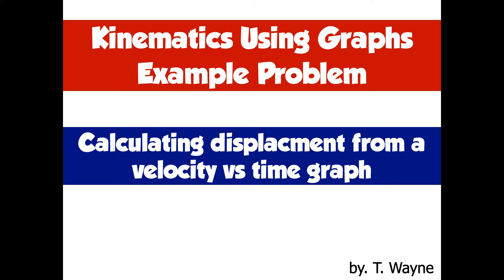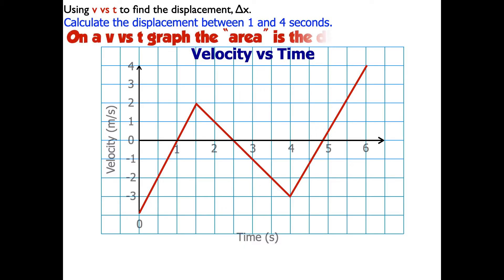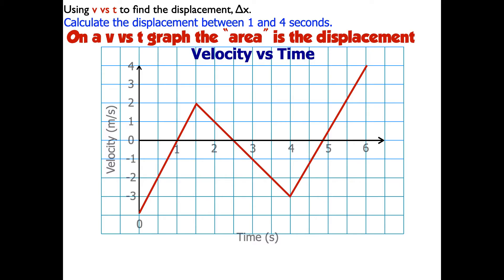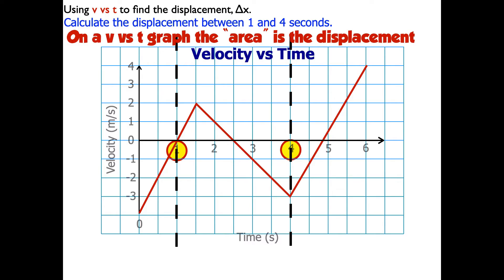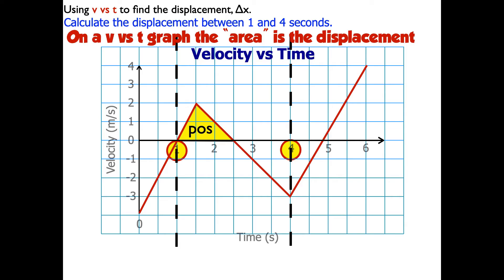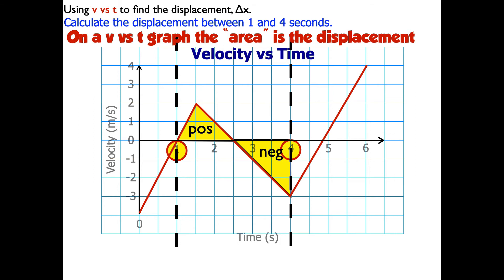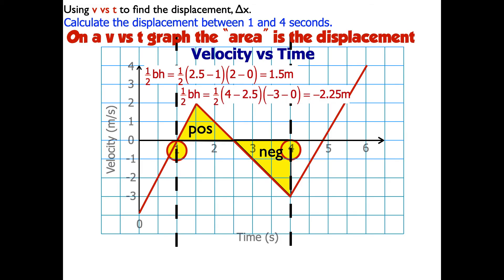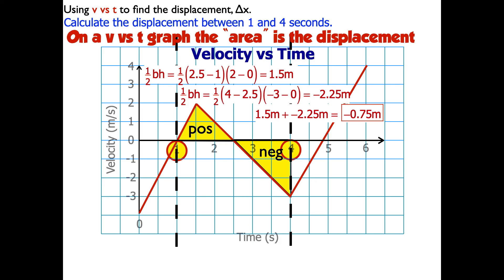How to calculate the displacement from a velocity vs time graph